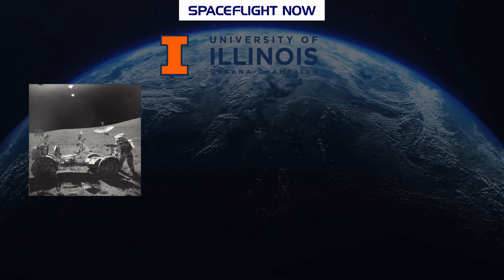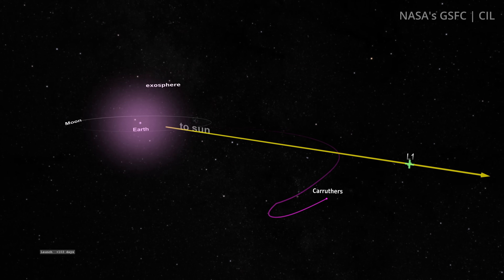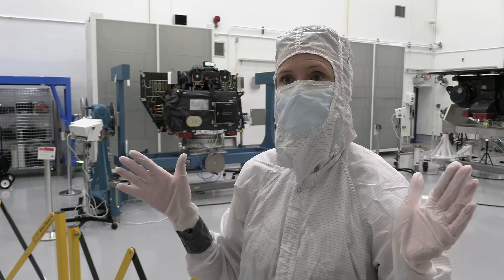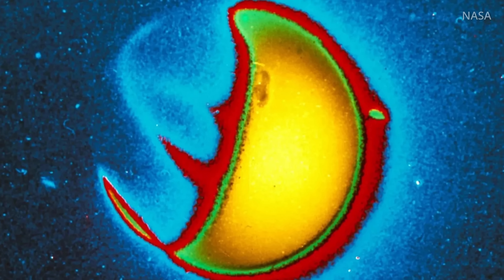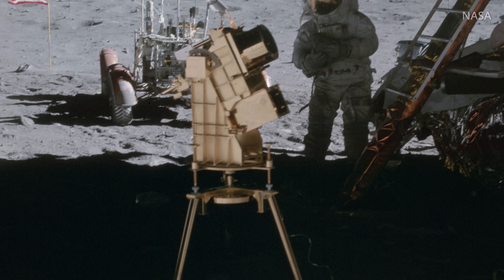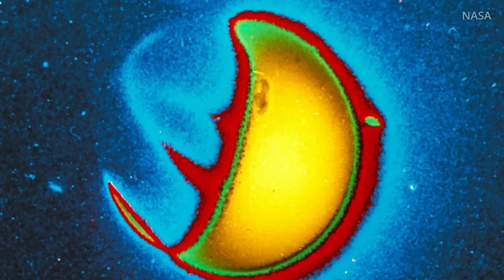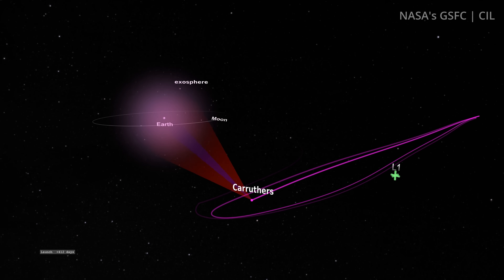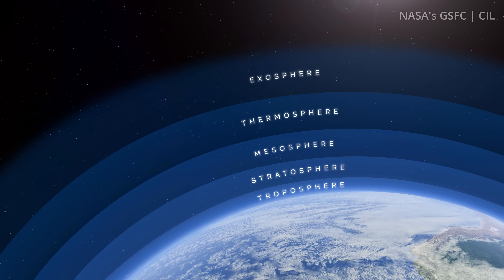NASA's Carruthers spacecraft will first to see Earth's entire geocorona at one time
NASA and SpaceX are preparing to launch a rideshare mission with a trio of spacecraft designed to study the impacts of the Sun on the Earth. The Falcon 9 rocket is scheduled to launch no earlier than Wednesday, Sept. 24, 2025 from Launch Complex 39A at NASA's Kennedy Space Center.

One of the three spacecraft is NASA's Carruthers Geocorona Observatory. It will be the first spacecraft placed far enough away from the Earth to be able capture images of the entire geocorona or the exosphere.

It's equipped with two main instruments that it will use over a minimum two-year mission at the Sun-Earth Lagrange 1 (L1) point:

• Narrow Field Imager (NFI)
• Wide Field Imager (WFI)

Carruthers is a secondary rideshare mission alongside NASA's Interstellar Mapping and Acceleration Probe (IMAP) and the National Oceanic and Atmospheric Administration's (NOAA) Space Weather Follow-on Lagrange 1 (SWFO-L1).

Video shot by: John Pisani, Will Robinson-Smith
Edited by: Will Robinson-Smith

Additional video: NASA, NOAA, U.S. Naval Research Laboratory